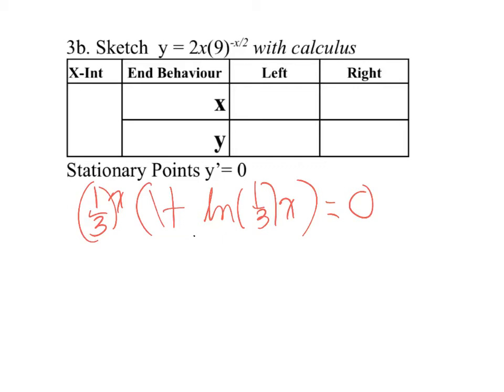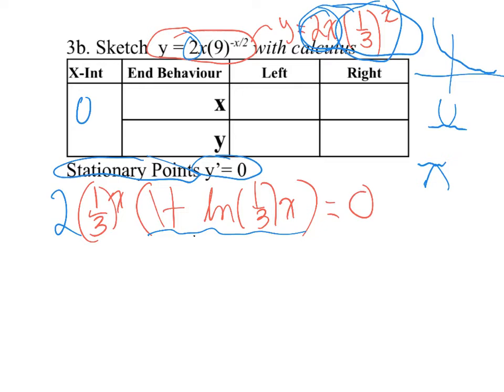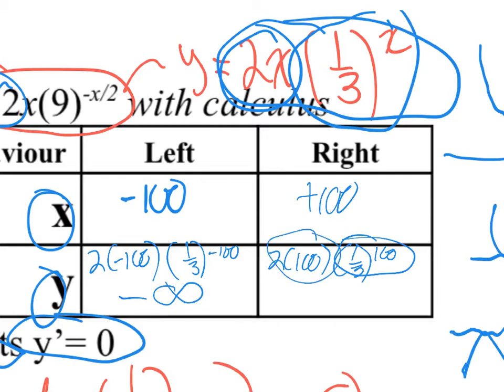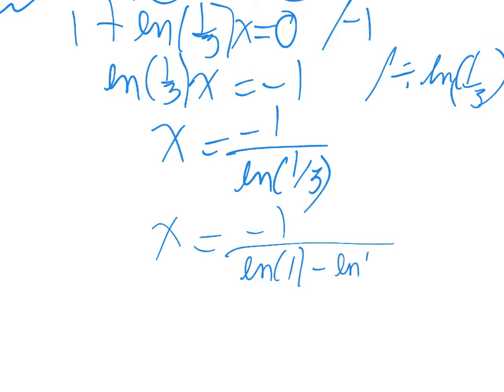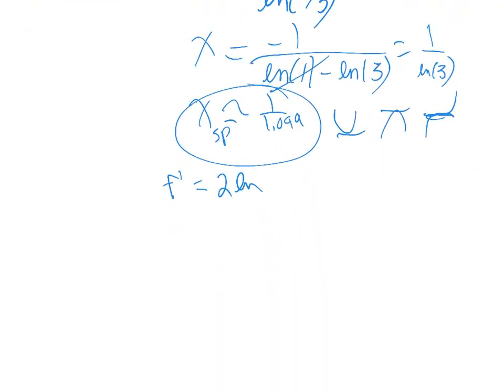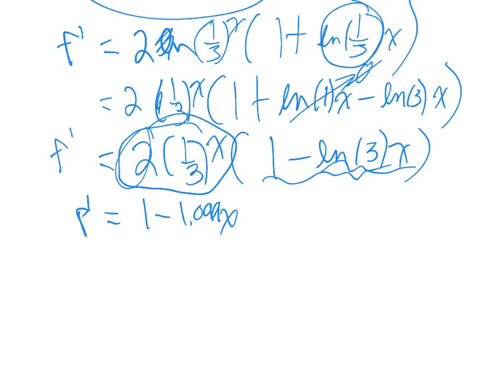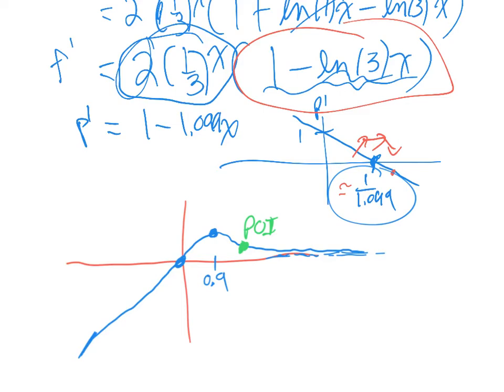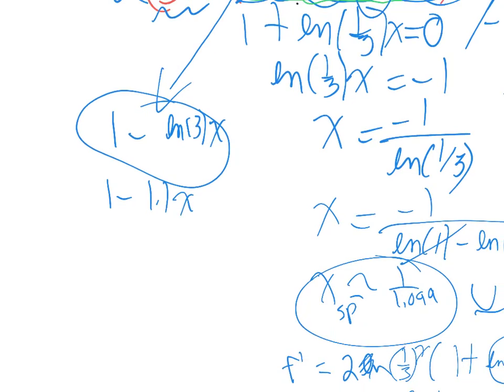Graph Sketching - Exponential Linear Product